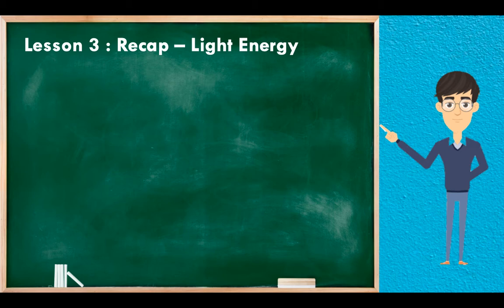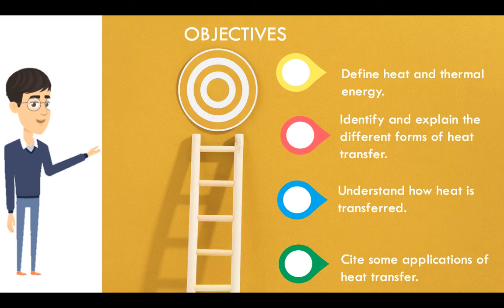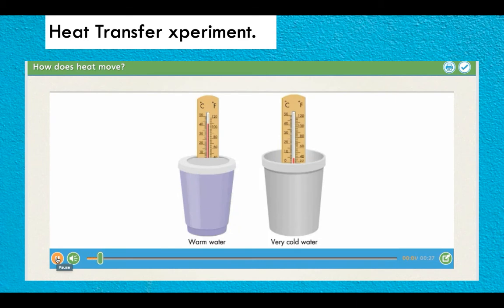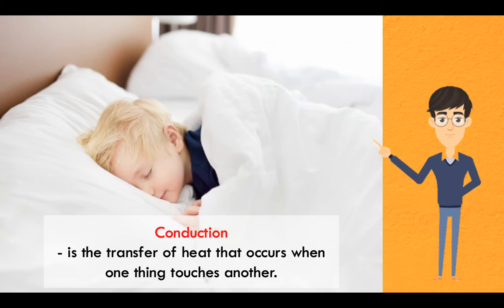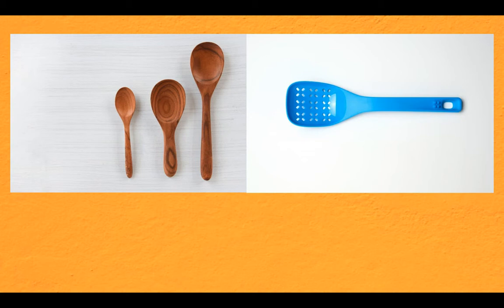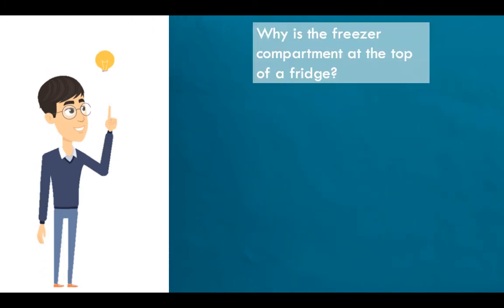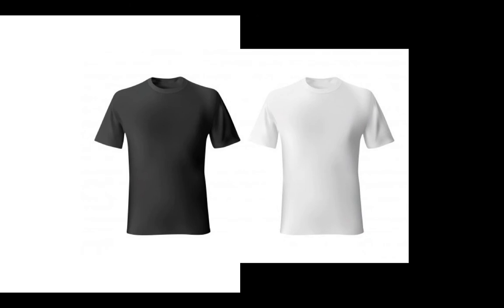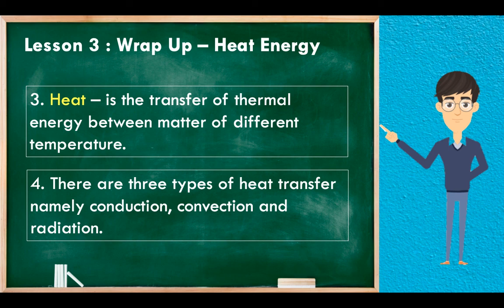W11. 1 Grade 4 Science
Lesson 3: What Is Heat?